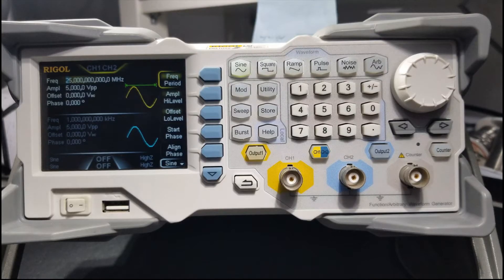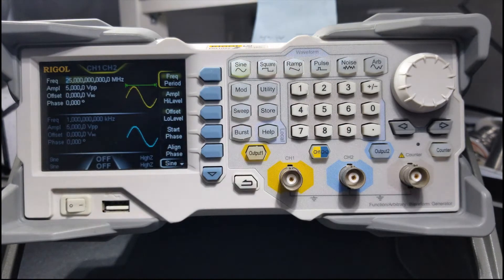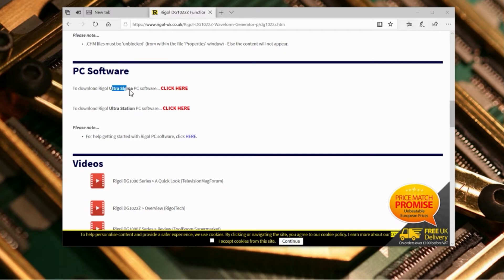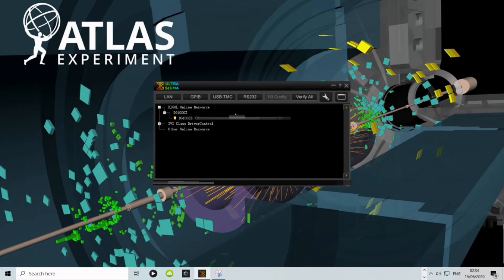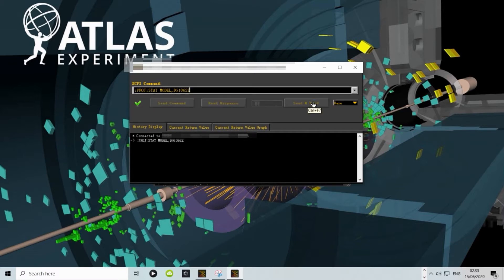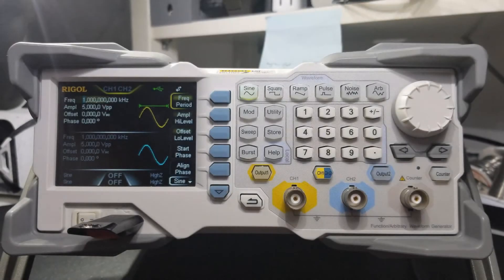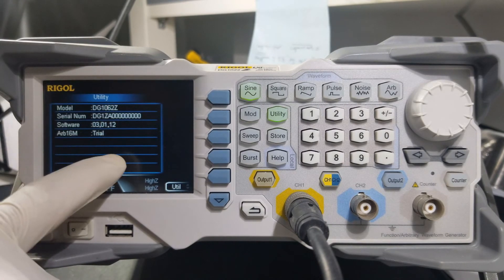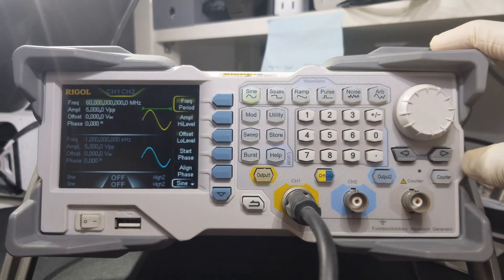HACK RIGOL DG1022Z UNLOCK UPGRADE TO DG1062Z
In this video I show how to get the DG1062Z model functionalities and save £237+  pound.

commands that you need ; Thank you ( Yannick Turcotte and Dummy Load) for the correction, make sure " no spaces " when using commands :
1- [ :PROJ:STAT MODEL,DG1062Z ]
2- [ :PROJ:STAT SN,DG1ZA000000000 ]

oscilloscope music;
Jerobeam Fenderson
Track 5 of the audiovisual album Oscilloscope Music